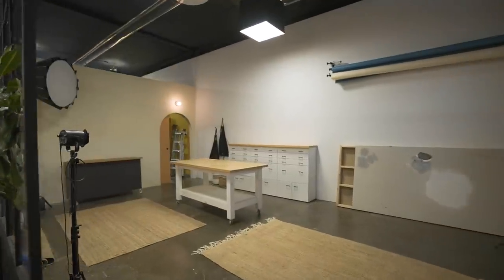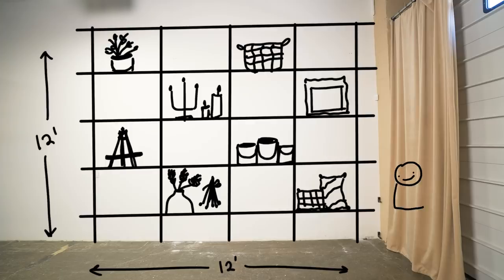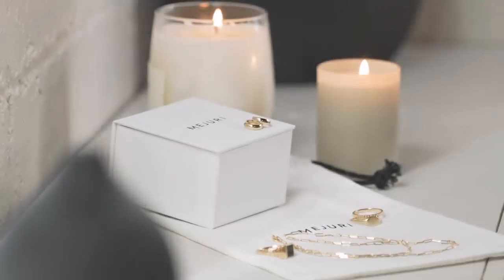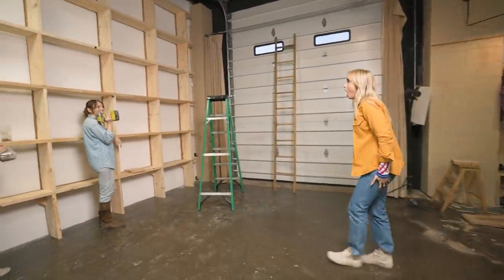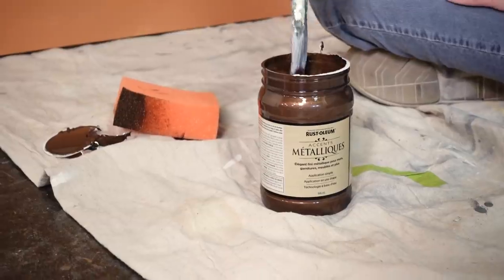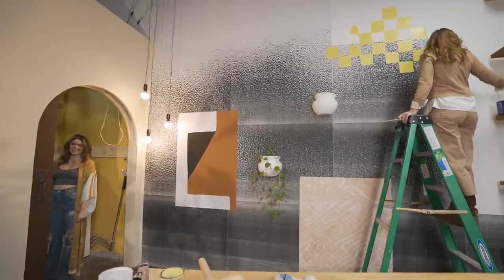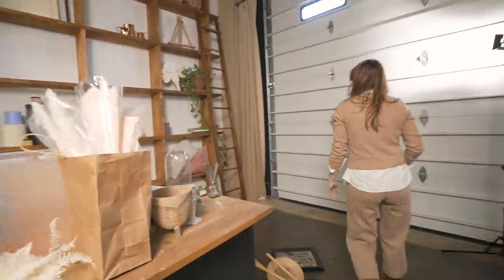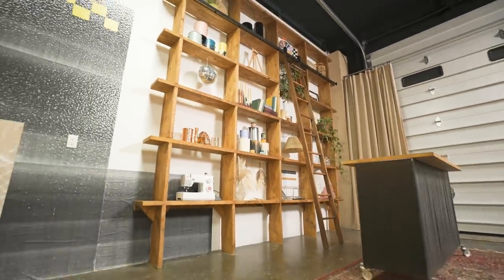full studio makeover ft. collage walls & massive DIY shelf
It was about time we made some changes in here. If you’ve been following along in our office makeover journey, you’ve seen us makeover about every space in here. When we originally got this studio, this filming room was one of the first spaces we quickly whipped up so that we could start making videos. We then shifted focus to other spaces and left the filming studio on the back burner for a while. It’s not to say that this space is bad, but it was pretty plain and we always found ourselves not wanting to actually film there because it was too bland for the camera. So we officially decided it was time to spice it up.

0:00 - Intro
1:08 - Prepping, Planning & Disassembling
6:32 - Assembling the shelving unit
8:34 - Mejuri
9:56 - Building the shelf
14:20 - Mural
17:45 - Painting the door
18:19 - Styling day
29:17 - Final touches!
29:59 - REVEAL!

OTHER PLATFORMS
@thesorrygirls everywhere!